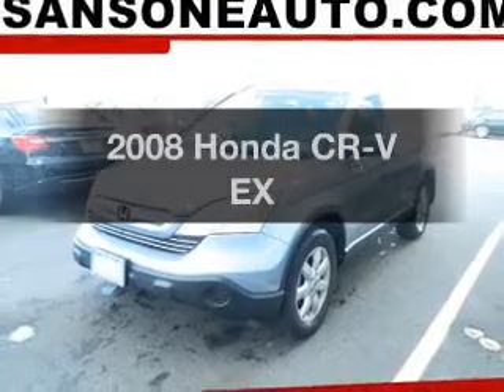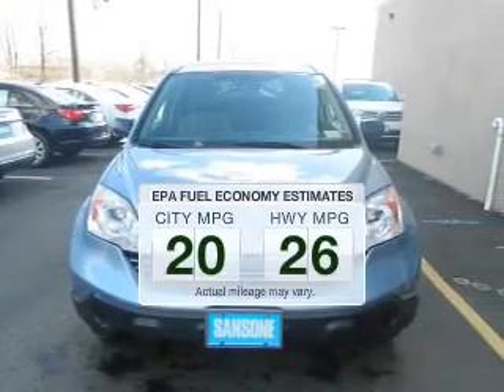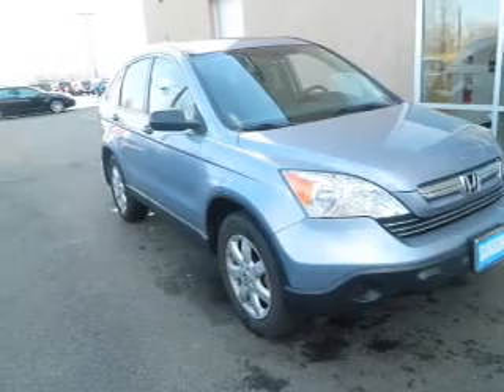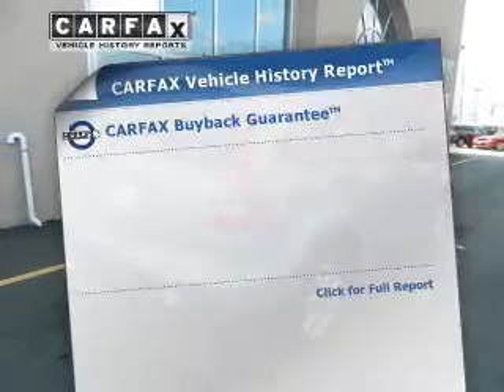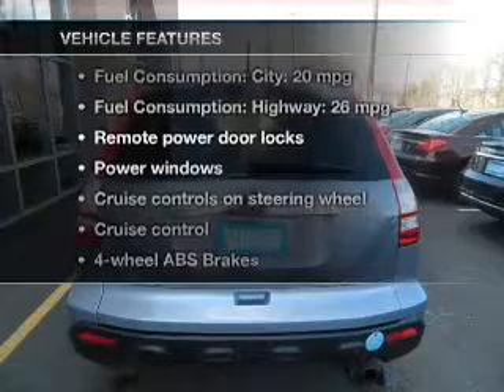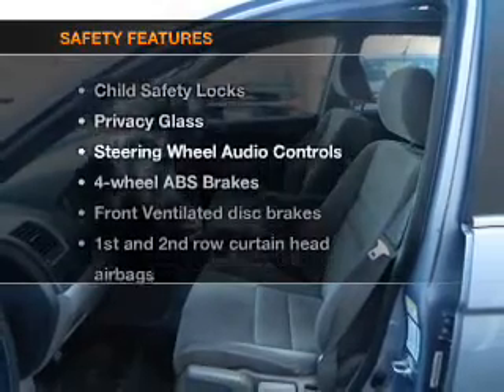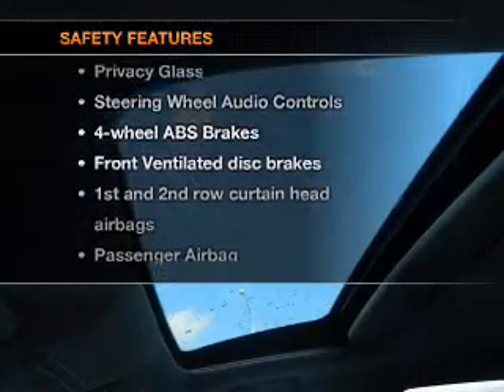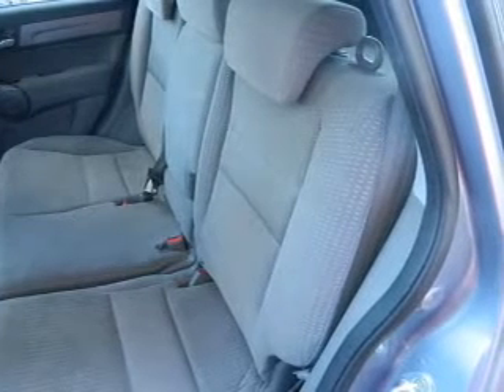2008 Honda CR-V - Avenel New Jersey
Year: 2008
Make: Honda
Model: CR-V
Trim: EX
Engine: 2.4 liter inline 4 cylinder 16 valve
Transmission: 5-Speed Automatic
Color: Glacier Blue Metallic
Mileage: 24875
Address:
90-100 Route 1 North